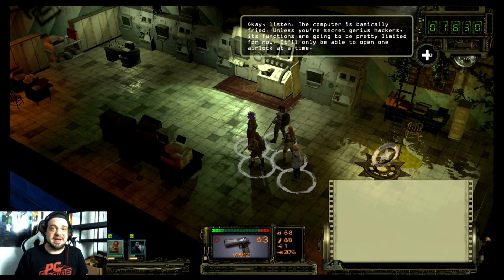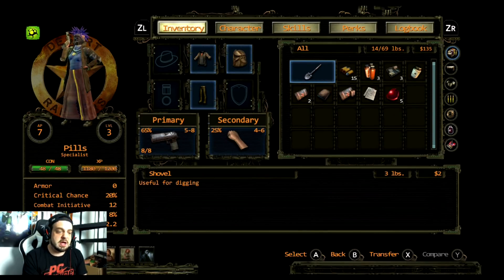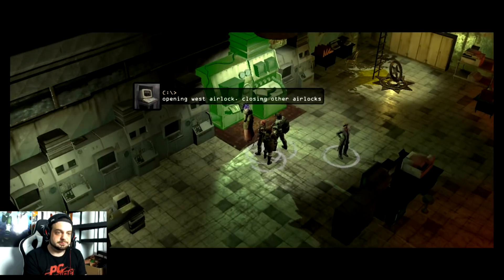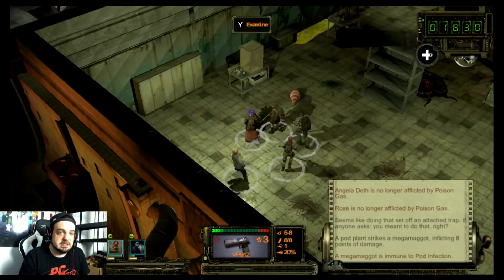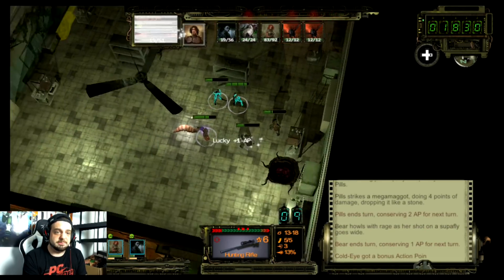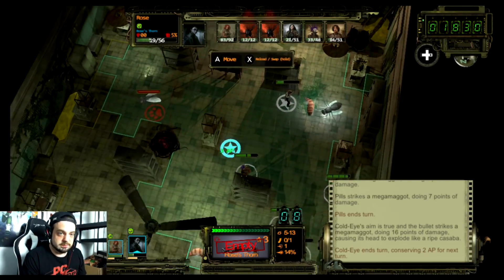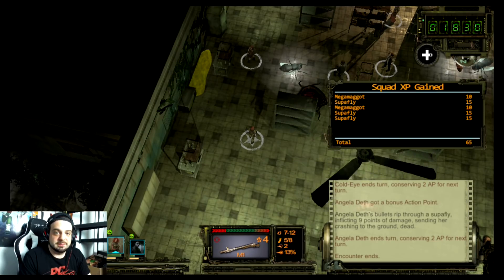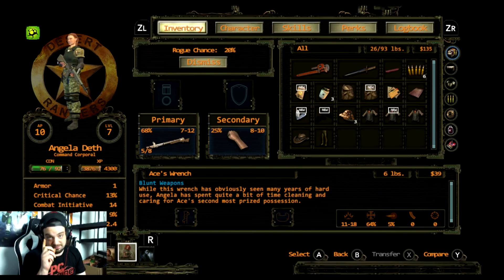Wasteland 2 for Nintendo Switch - GIVE ME TIPS! | RGT 85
Wasteland 2 has hit the Nintendo Switch, and this Fallout-style game with X-Com influences has gotten high reviews on PC, PS4 and Xbox One. How does the Switch version of Wasteland 2 turn out? Let's find out!